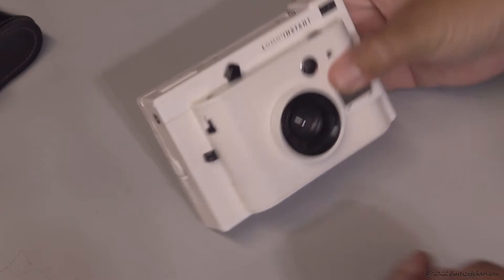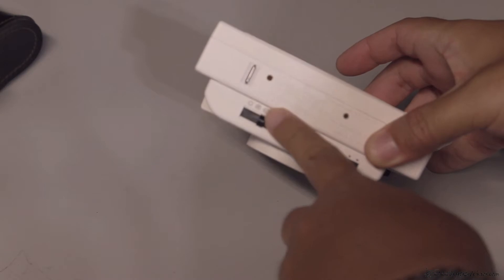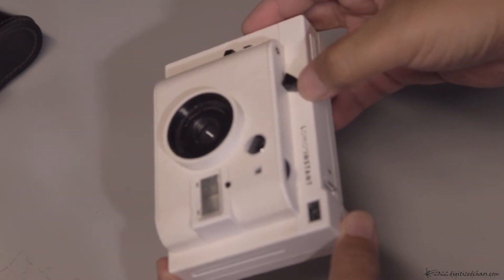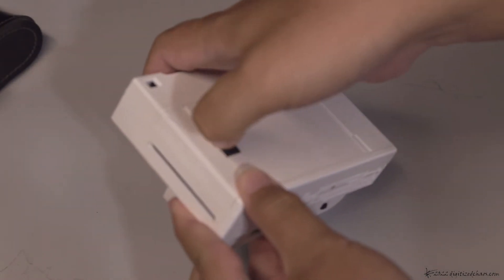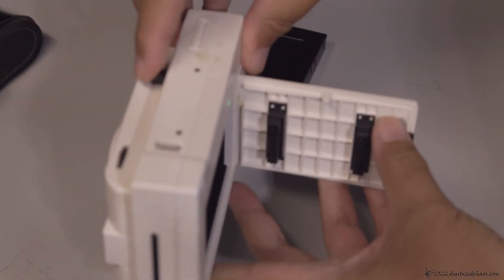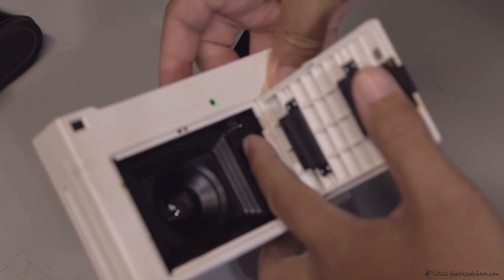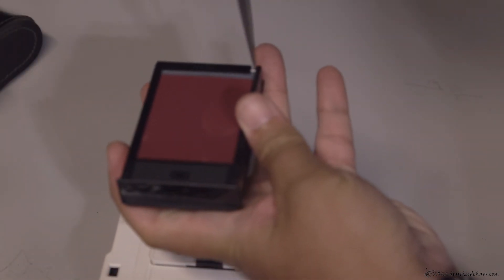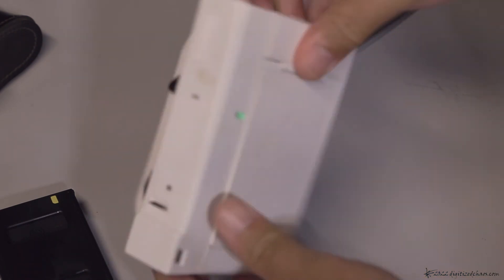Lomo'Instant (Not ejecting film)